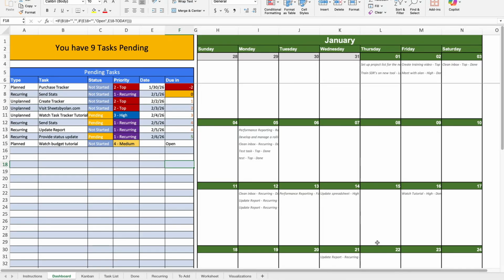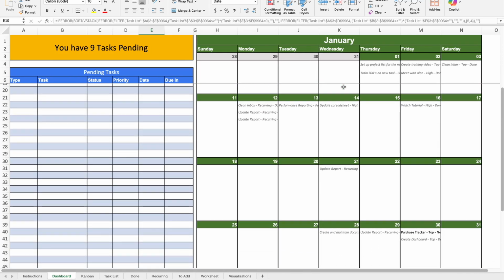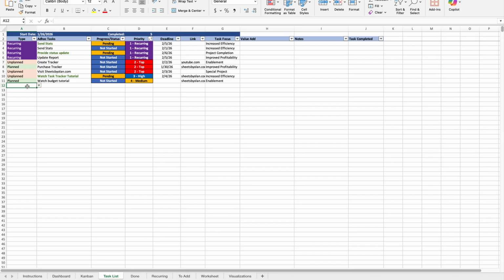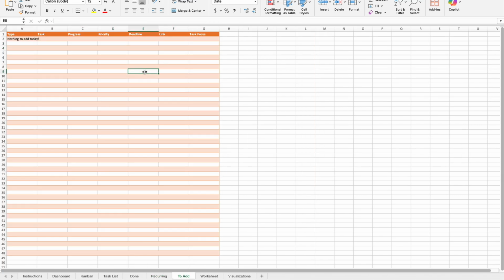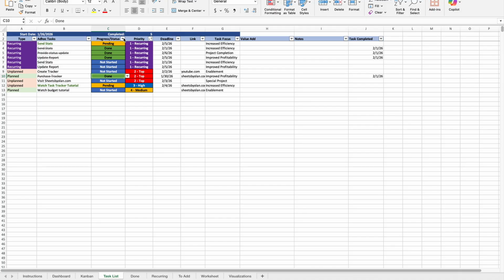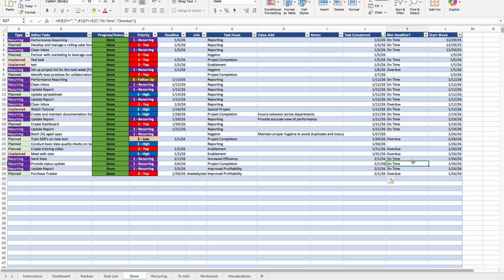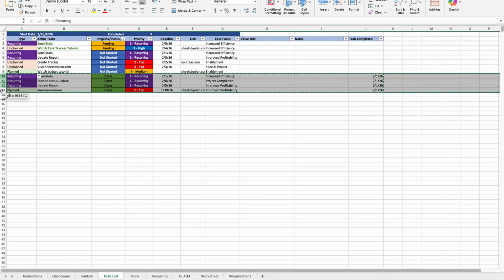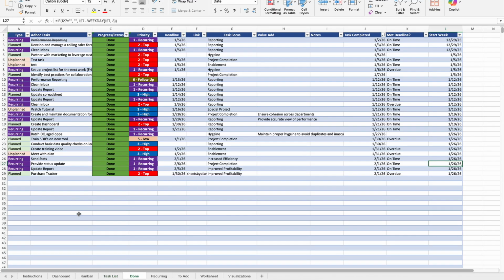How to Use your Non-Automated Task Tracker in Excel (No Macros Needed)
The flow of the non-automated task tracker is designed to mimic the flow of the automated version which minimal intervention. In this video, you'll see a quick over view showing how to use the tracker.

This video is designed to supplement the pre-built template at sheetsbyolan.com. If you are looking for the tutorial you can find it in the Non-Automated Task Tracker in Excel Course.